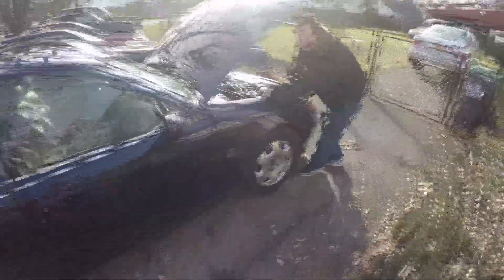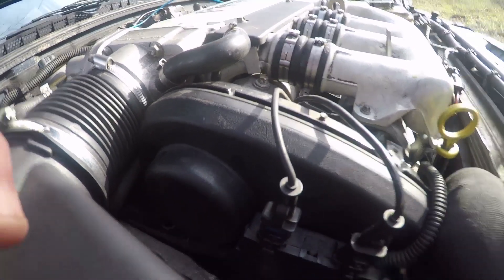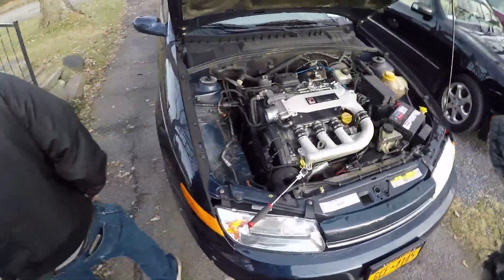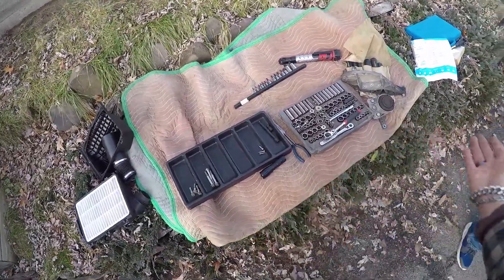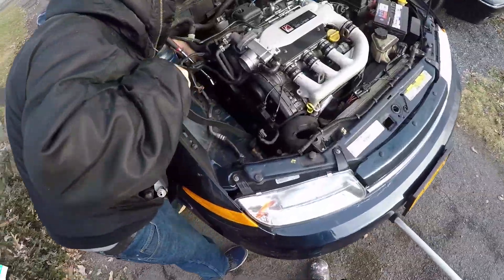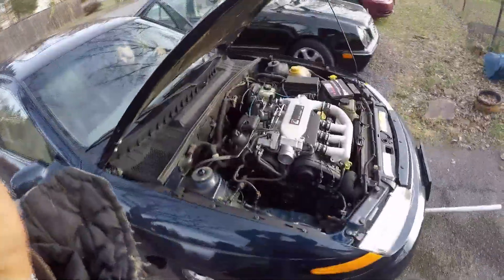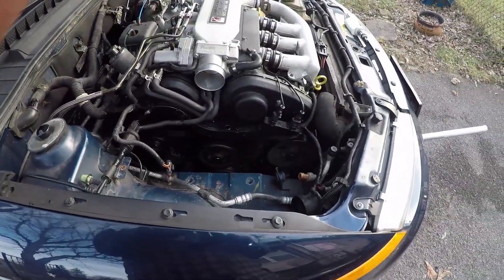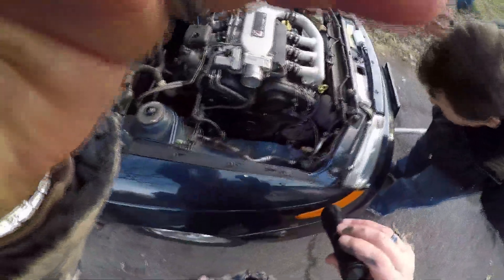Saturn L 300 Engine Noise Steering Pump Pulley 3.0 Liter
Diagnose Engine Noise